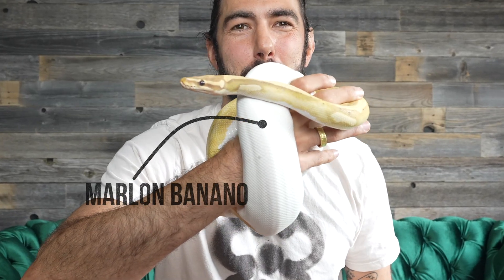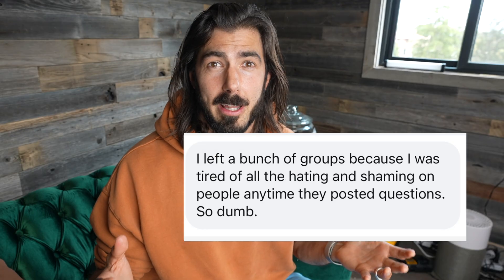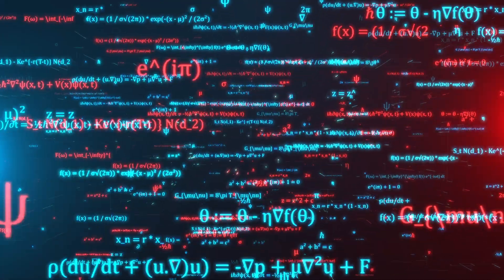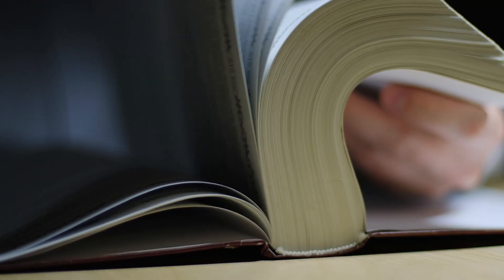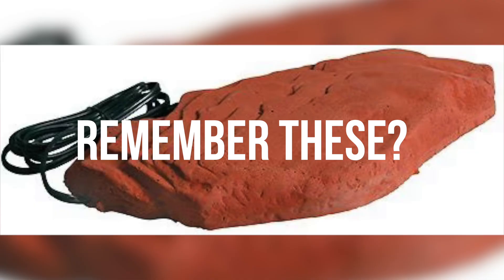STOP Using THESE for Ball Pythons! (The Real Data)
There’s on ongoing debate on heat and lighting in the ball python world—but honestly, the data just isn’t strong enough to say one method is superior to another.

In this video, I dive into the actual studies we do have on ball python heating and lighting. Some suggest possible behavioral benefits from UVB or halogen use—but there’s no conclusive proof that those are essential. What is essential?
✅ A proper thermal gradient
✅ Stable humidity
✅ Hides, nutrition, and low-stress housing

I’m not here to shame anyone using halogen, RHPs, UVB, or anything else that works. I’m here to push back against the gatekeeping and misinformation being spread online—and remind everyone that science is ongoing, not settled.

If you’re keeping your snake healthy, you're doing it right. Period.

📚 Studies referenced in this video (not all of these were BP specific, but are subject specific):

👍 Like what I’m doing? Just reptiles, data, and good husbandry.